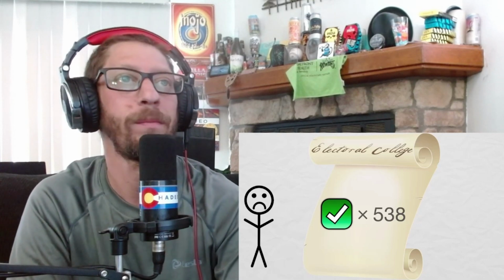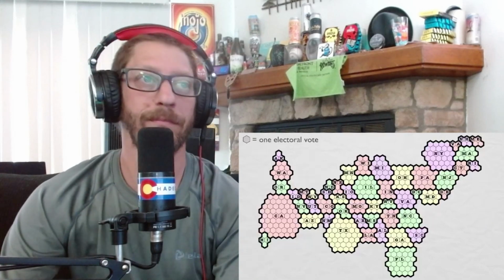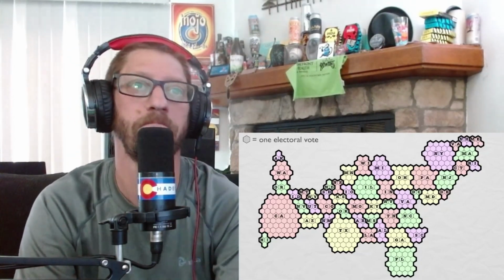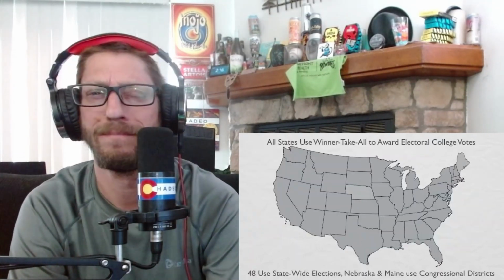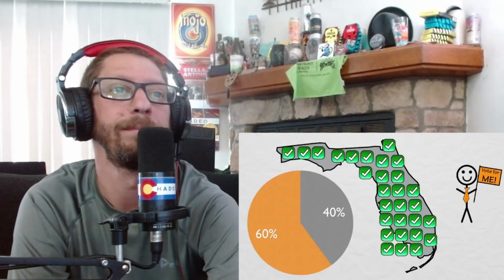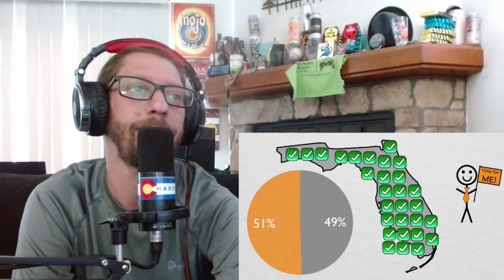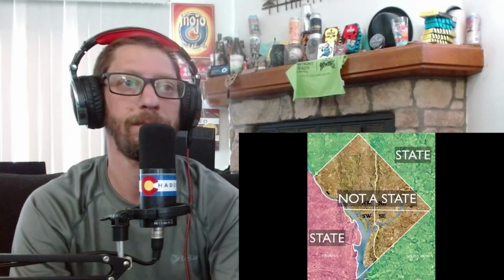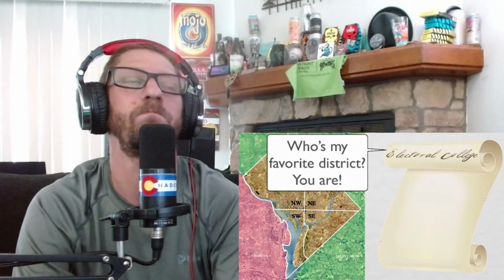This Is Wild! How the Electoral College Works | REACTION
Join me as I get an education on the U.S. Electoral College System. Does this mean our votes do not count?